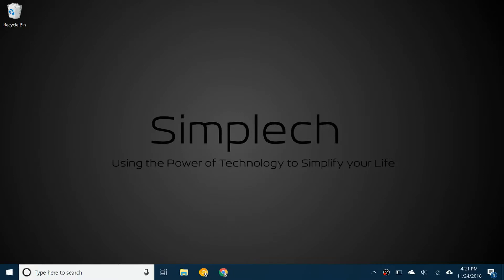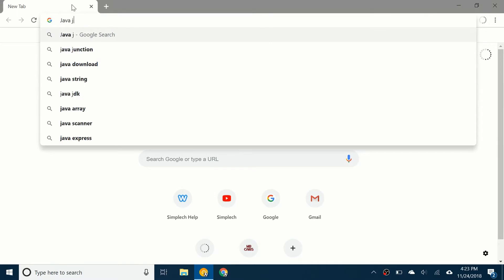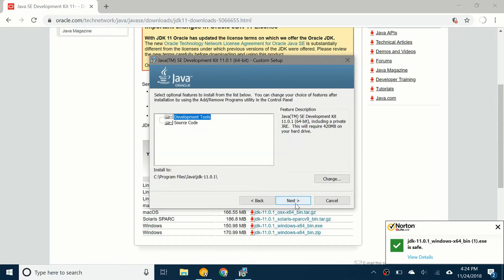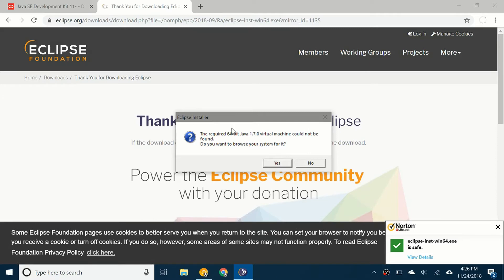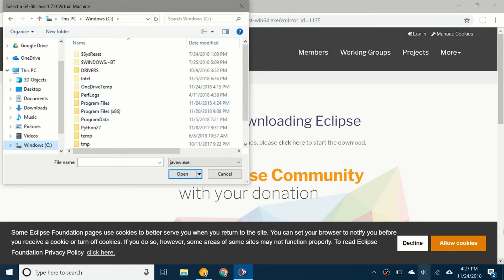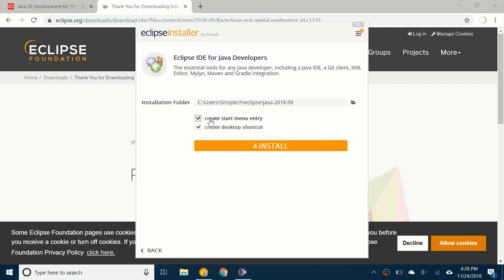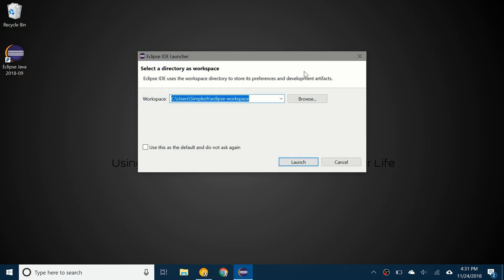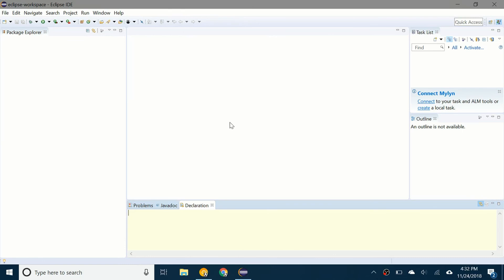How to Install Eclipse Java IDE